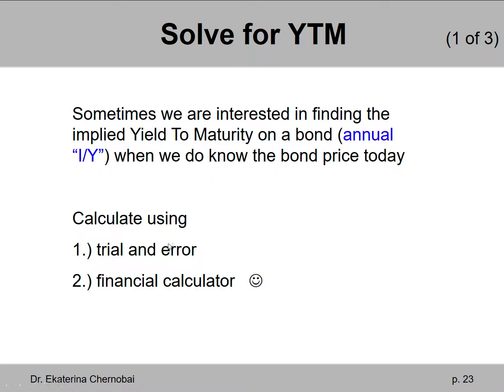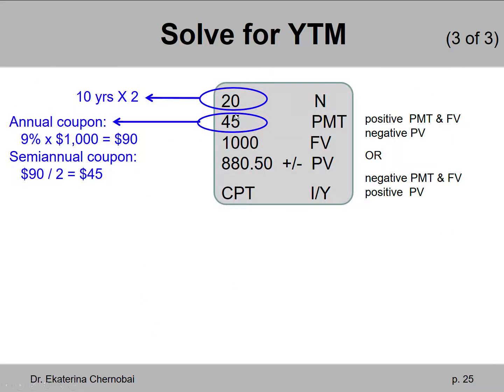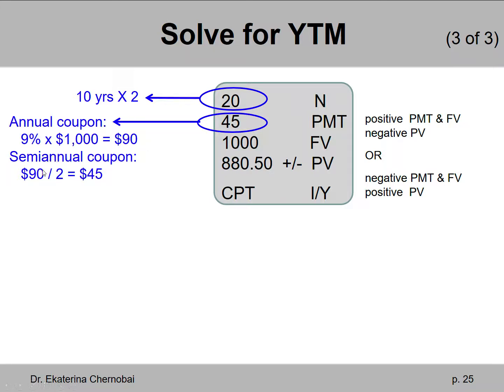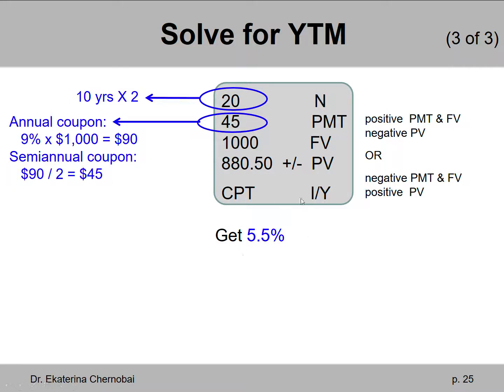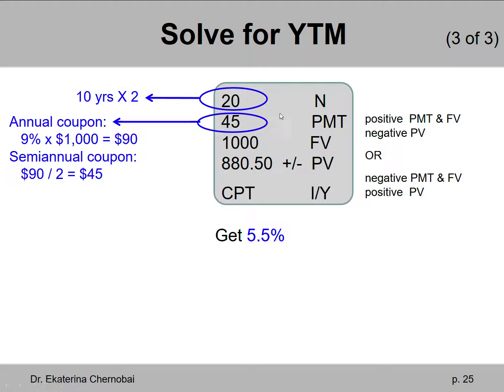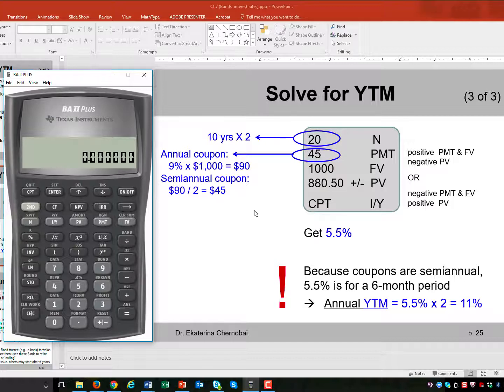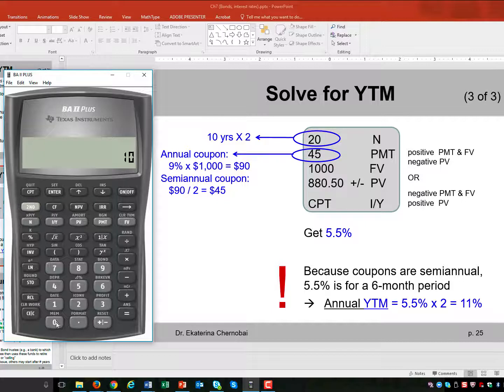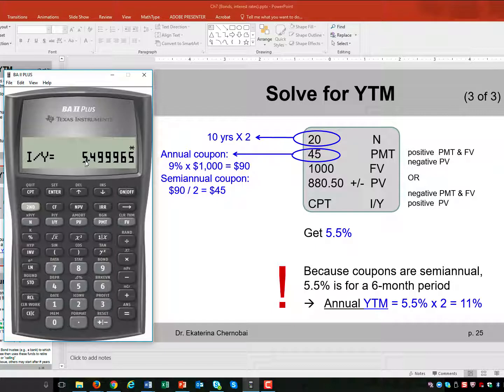(8 of 16) Ch.7 - Calculating bond YTM (with semi-annual coupons)